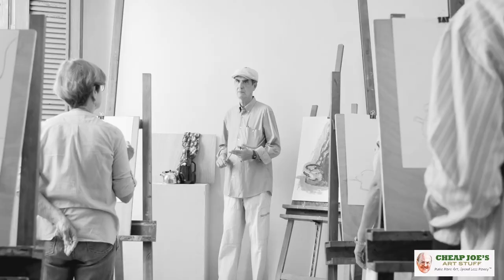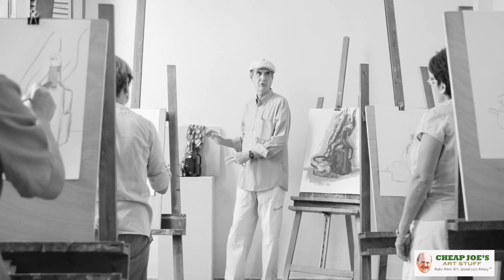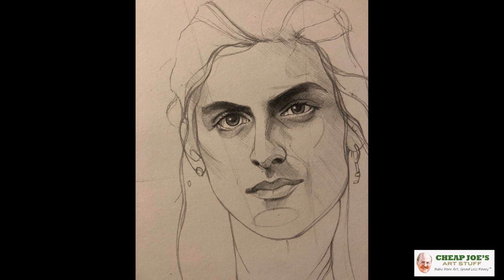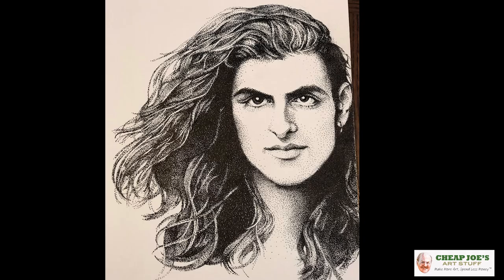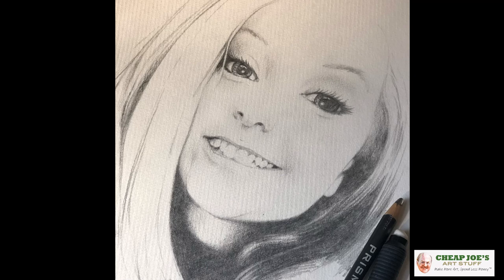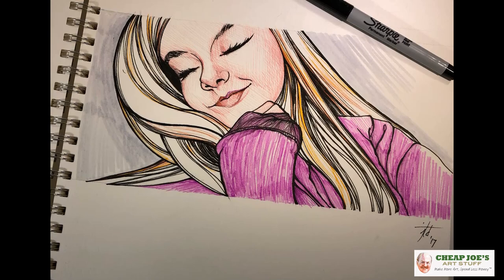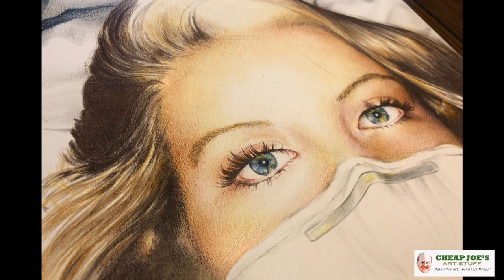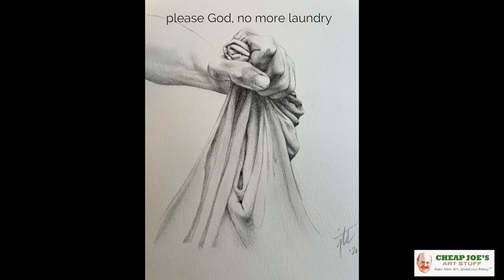Cheap Joe's 2 Minute Art Tips - A Series Doesn’t Have to Mean Serious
Working on a series in your art and things are getting a little to serious? Lighten up! Julie has words of inspiration in this 2 Minute Art Tip. (which is longer than 2 minutes...serious)